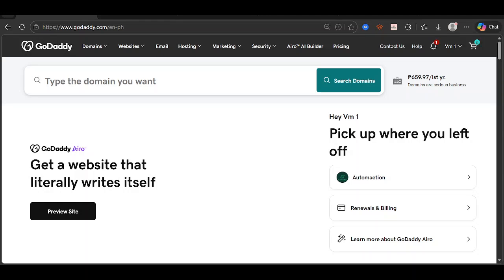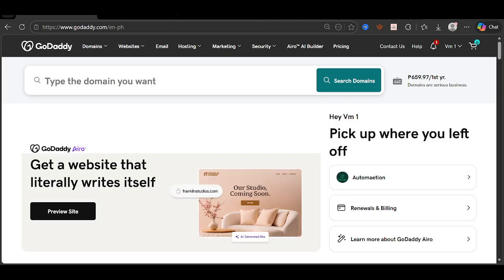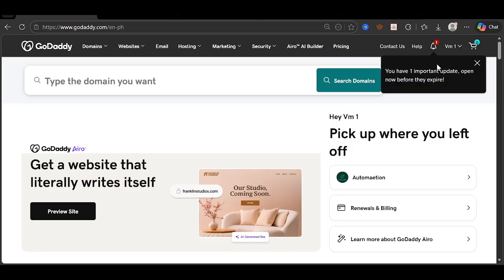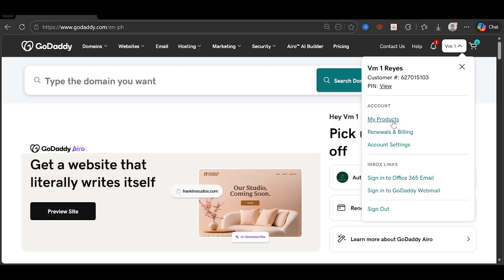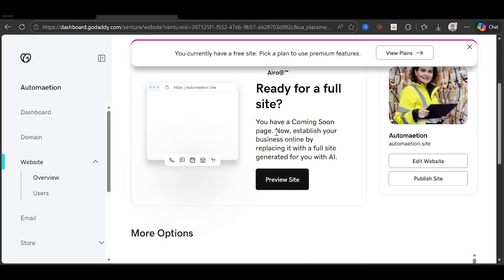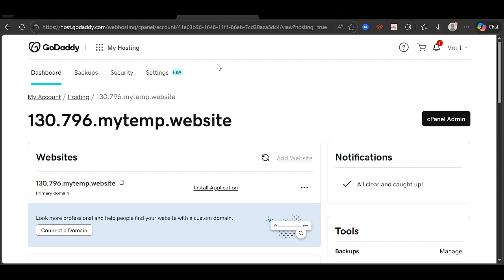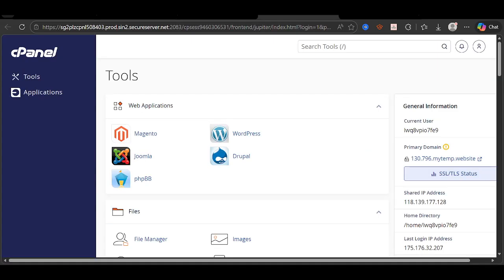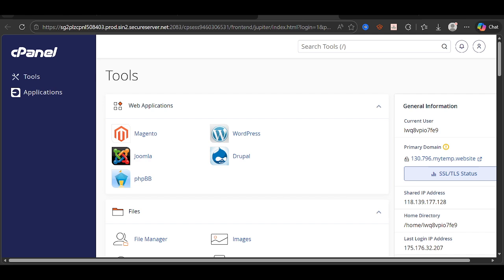How to Login GoDaddy cPanel 2026 (Quick Guide)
In this comprehensive tutorial, we will guide you through the process of logging into your GoDaddy cPanel. Whether you're managing a personal website or a business domain, understanding how to access your cPanel is crucial for effective site management. We'll cover every step to ensure you can navigate this essential tool smoothly.

By the end of this video, you'll have a clear understanding of how to access your GoDaddy cPanel and manage your hosting account with confidence. Watch till the end to optimize your website management skills!